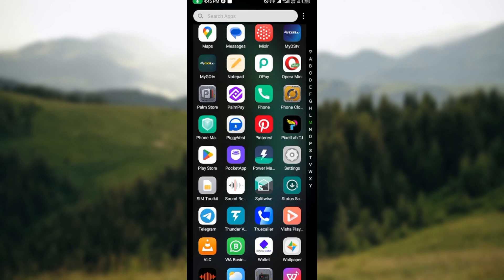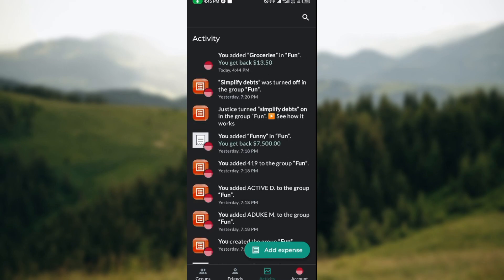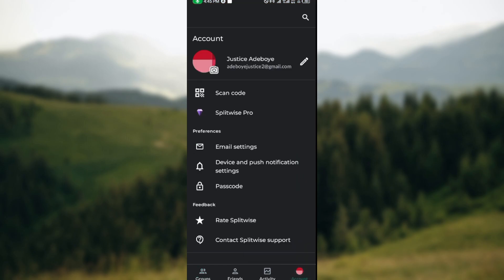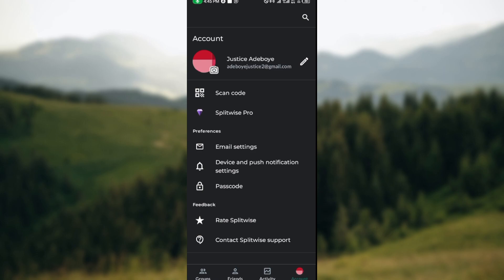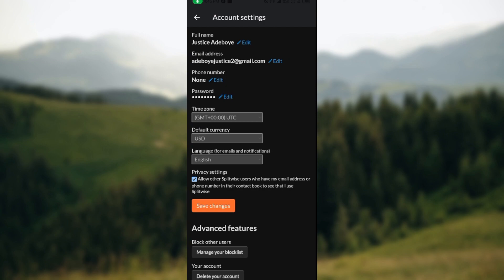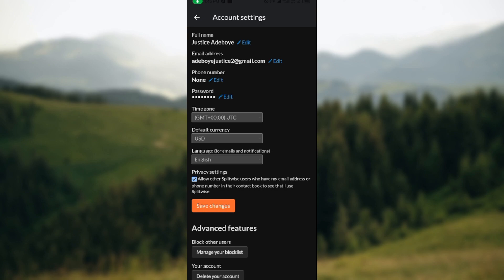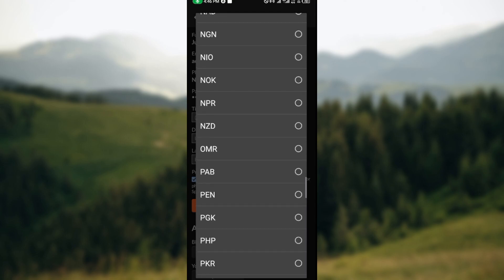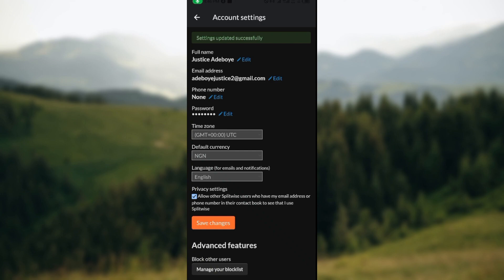How to Change Currency in Splitwise (Easiest Way)​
Today we talk about How to Change Currency in Splitwise, so stay until the end of the video to see the full explanation.